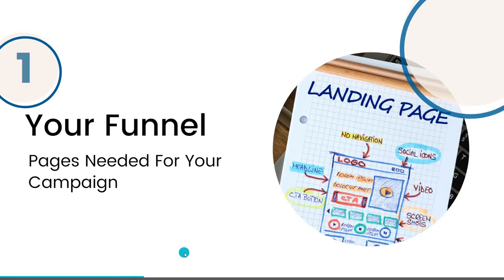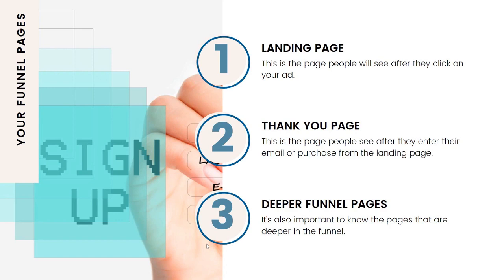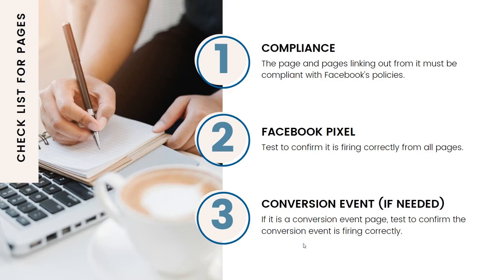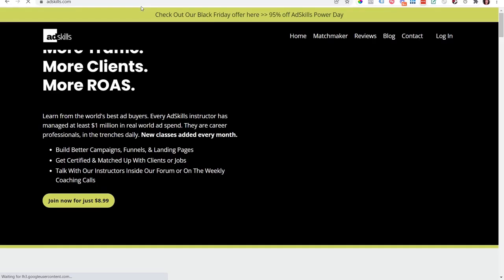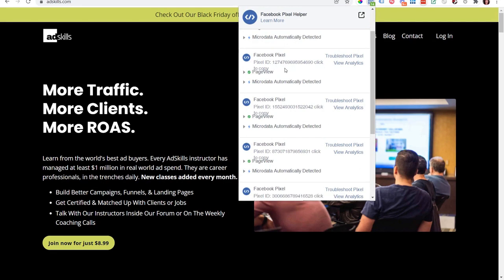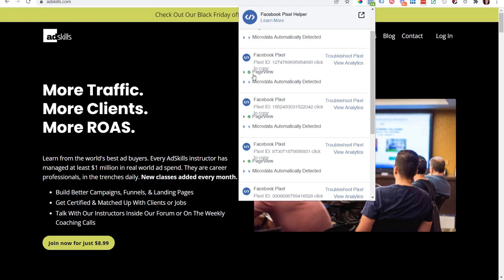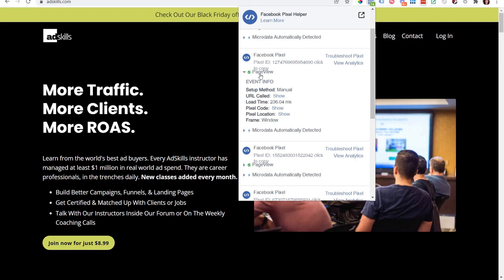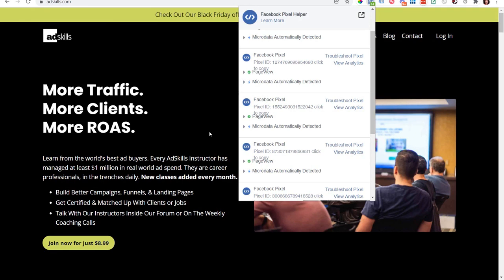Facebook Ads Section 1:1 Getting Starting | how to advertise your business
**Title: Mastering Facebook Ads: Section 1 - Getting Started**

**Description:**
Welcome to the first section of our comprehensive Facebook Ads tutorial! In this video, we dive into the basics of getting started with Facebook advertising, equipping you with the foundational knowledge needed to create successful ad campaigns on the world's largest social media platform.

**Content:**
- **Introduction to Facebook Ads:** We start by introducing the concept of Facebook advertising, its significance in today's digital marketing landscape, and the potential benefits it holds for businesses of all sizes.

- **Setting Up Your Business Manager:** Learn how to navigate the Facebook Business Manager interface, create your business account, and gain access to the powerful advertising tools that Facebook offers.

- **Understanding Ad Objectives:** Delve into the various ad objectives available on Facebook, including awareness, consideration, and conversion objectives, and how to choose the right one for your campaign goals.

- **Targeting Your Audience:** Discover the art of precise audience targeting on Facebook, from demographics and interests to custom and lookalike audiences, ensuring your ads reach the most relevant users.

- **Budgeting and Bidding:** Get insights into setting an appropriate budget for your ad campaigns, understanding bidding strategies, and optimizing your ad delivery for maximum impact.

- **Ad Formats and Creative Best Practices:** Explore the diverse ad formats offered by Facebook, along with creative best practices to captivate your audience and drive engagement.

**Conclusion:**
By the end of this tutorial, you'll have a solid understanding of the fundamental aspects of Facebook advertising, setting the stage for mastering advanced strategies in subsequent sections.

Don't miss out on this essential guide for anyone looking to harness the full potential of Facebook Ads.

[Optional: Insert a call-to-action for viewers to visit a website or sign up for a course related to Facebook advertising.]